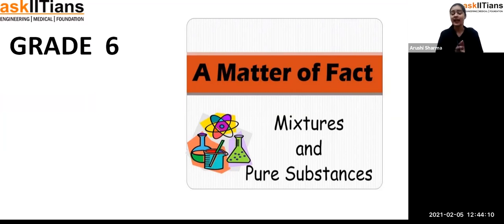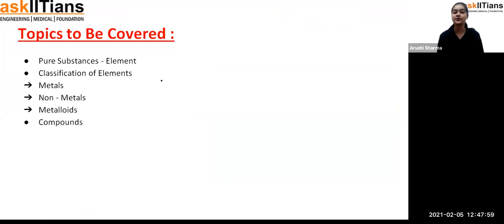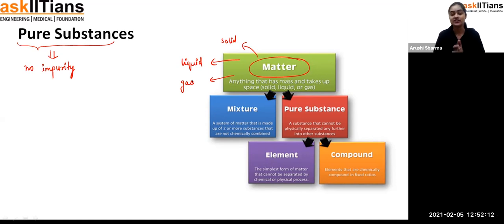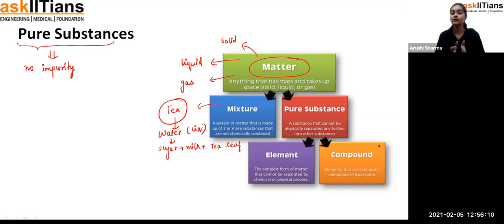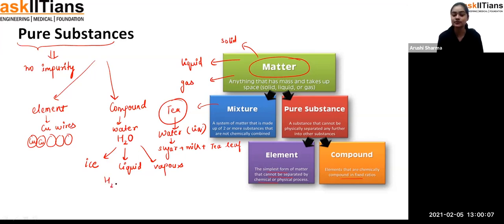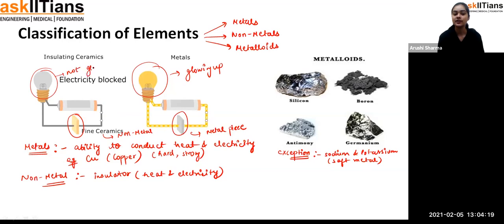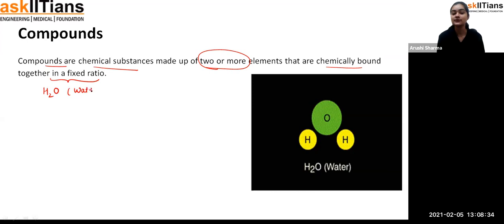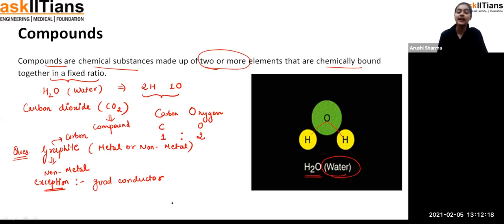Introduction|Lecture-1|Pure substances and mixtures|Chemistry | Grade 6|JEE | NEET |Olympiads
🌟 Introducing AskIITians YouTube Channel Playlist for Class 6th Chemistry- Pure substances and mixtures 🌟

Arushi Sharma mam has explained Pure substances and mixtures  | Pure substance- Element, Classification of Elements- Metals, non-metals and Metalloids, Compound,

For more information on force and pressure, refer to our revision notes on Class 6 Science